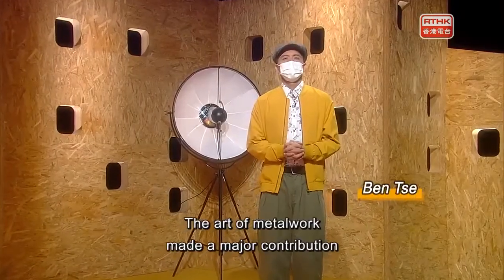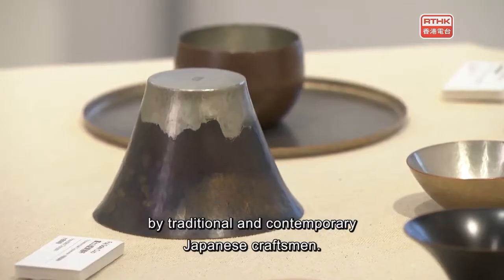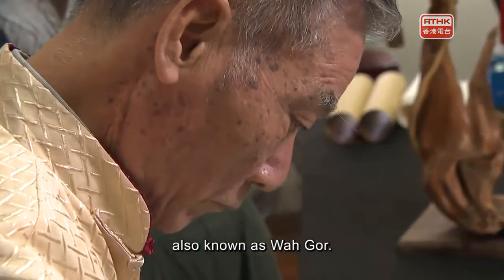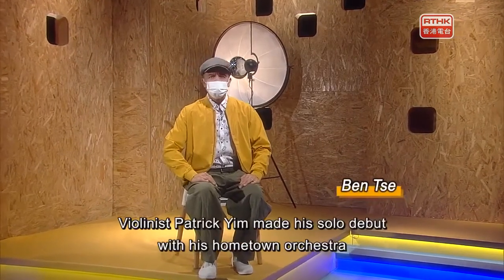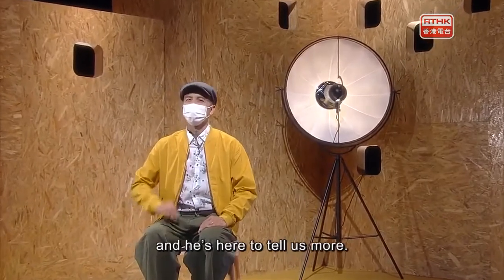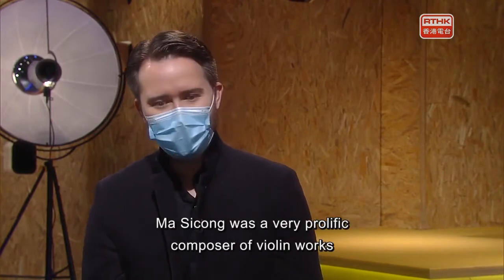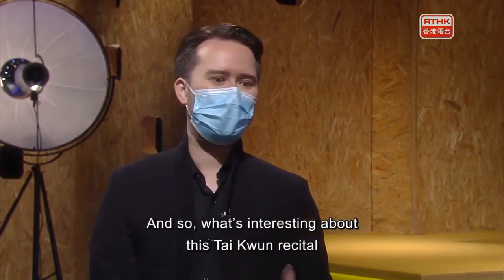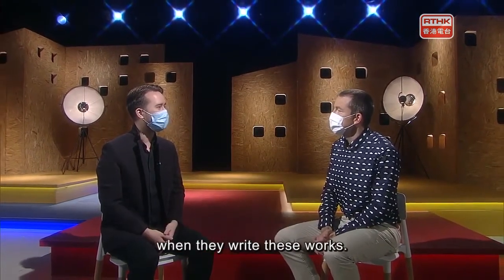The Works：Metal art @ Crafts on Peel artist Wong Chun hei & in the studio violinist Patrick Yim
The Works features news and reviews of visual and performing arts, design, literary and other “ works ” .

Added illumination comes from interviews with leading performers and producers, interspersed with updates on events affecting the development of the territory 's artistic and cultural life. There's also in – most weeks – a live studio performance.